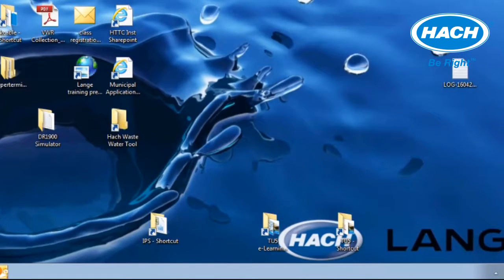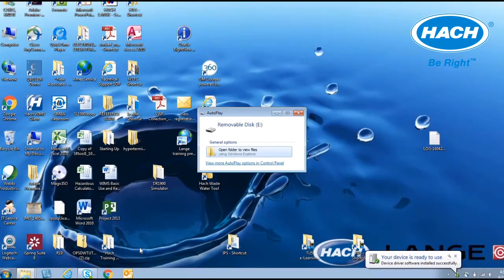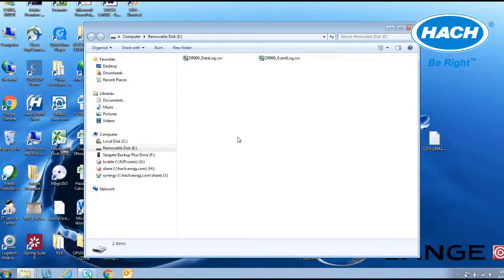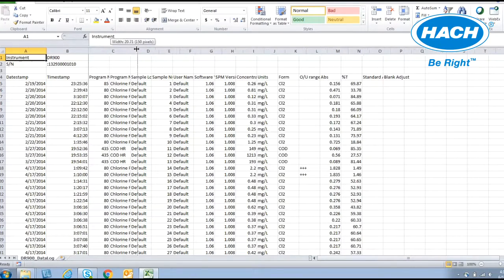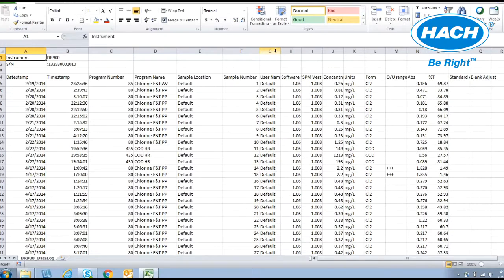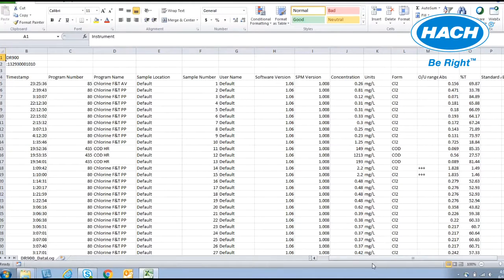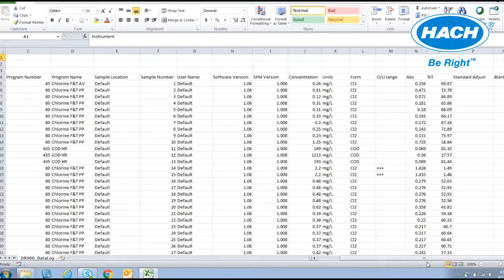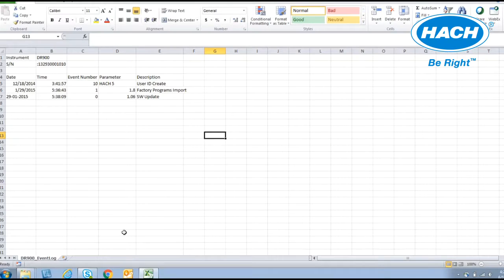Hach Video 5 DR900 Data Transfer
Learn how to get measurement data out of the DR900 colorimeter and uploaded to a PC.